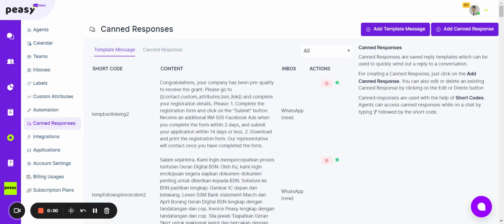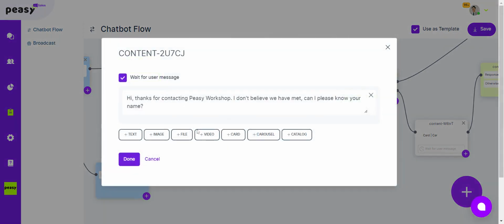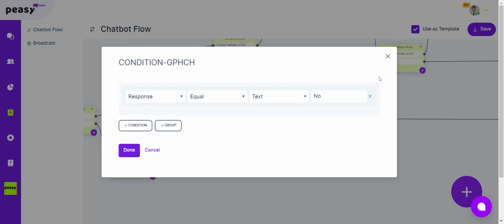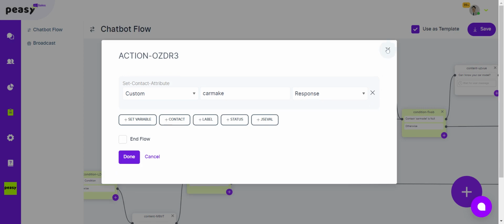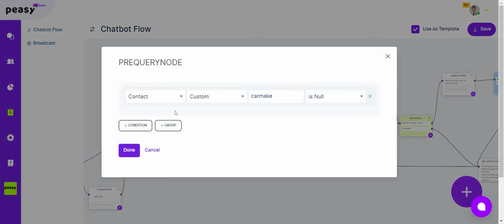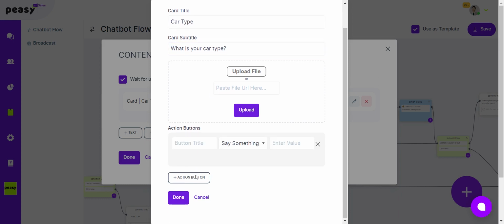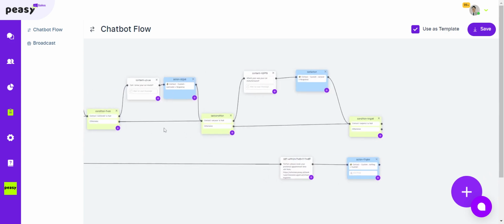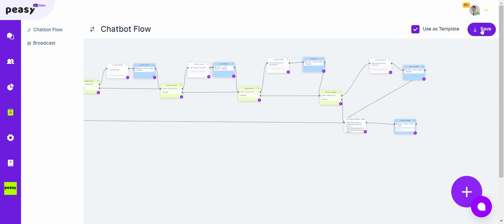How to change the scheduling chatbot's content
The pre-fabricated scheduling chatbot comes with 3 qualification questions. The chatbot will only share your sales agent's appointment link when the contact answers all 3 questions completely. The intention is to prevent unqualified lead from occupying your sales team's time.

You can further customize the chatbot by changing the chatbot's messages
and qualification questions.